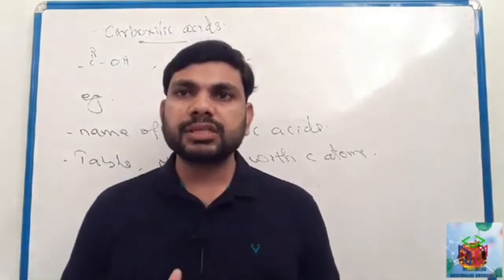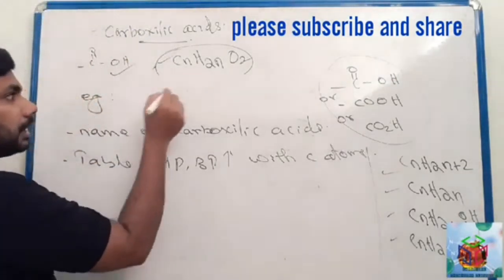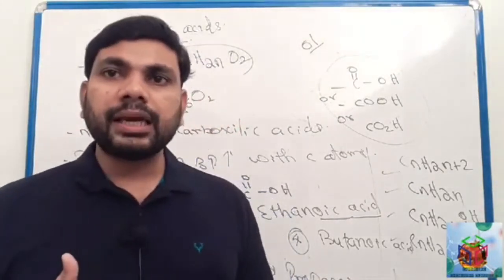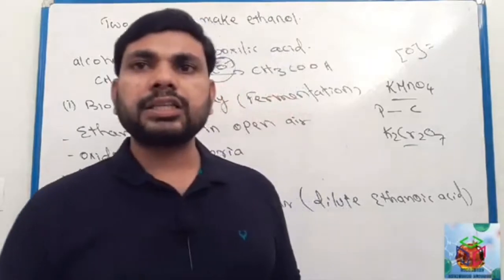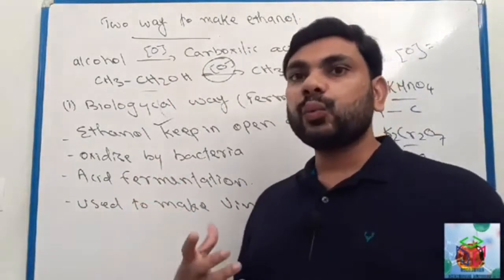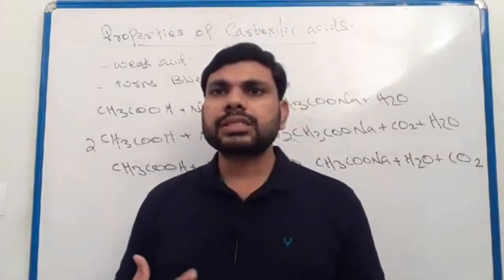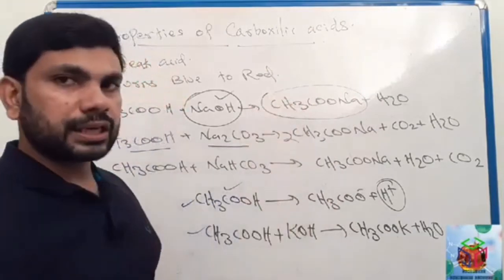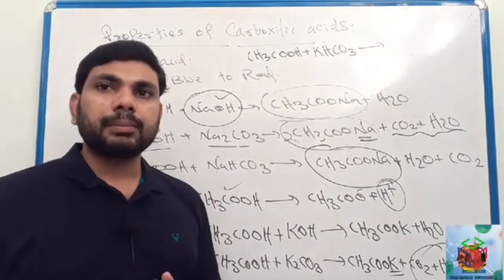Carboxilic acids || class 10 organic chemistry